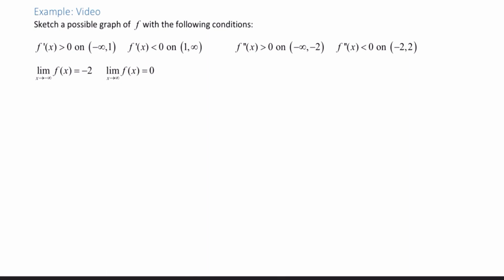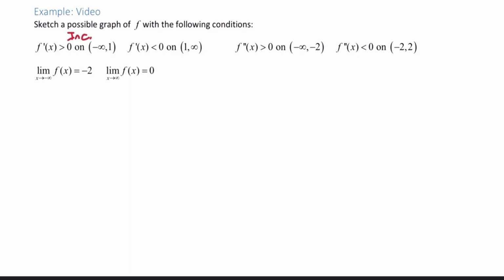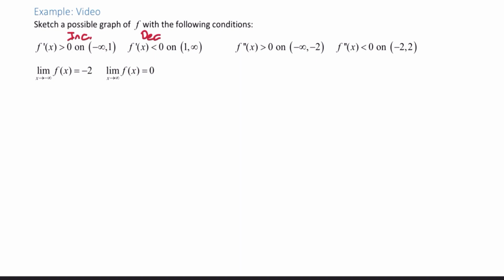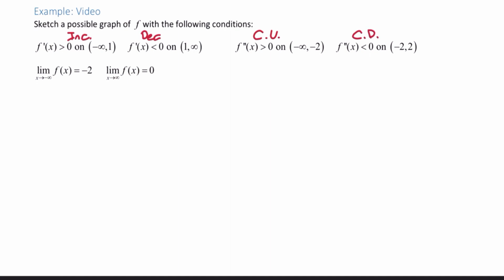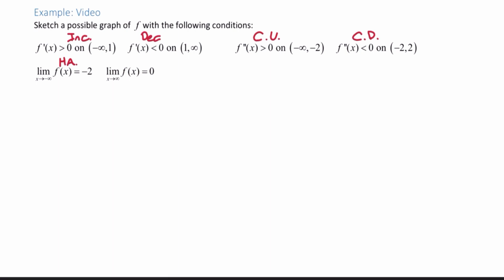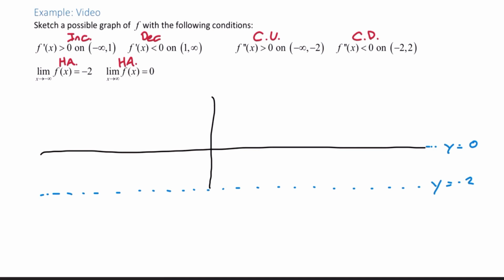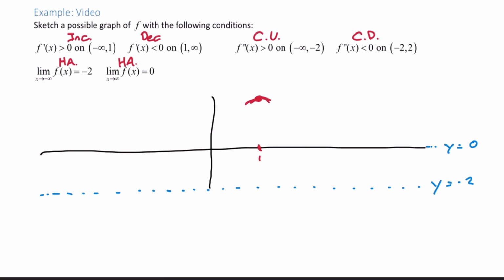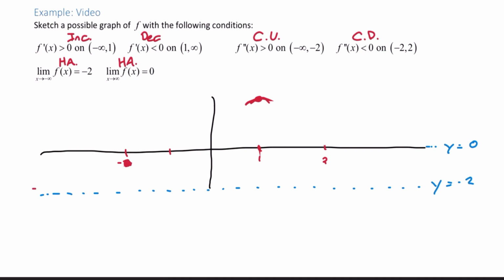Sketch a Function with Given Conditions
MAT-271 Section 4.3 Sketch a Graph